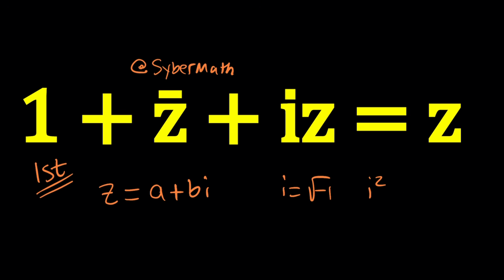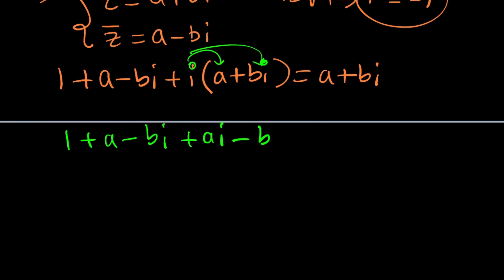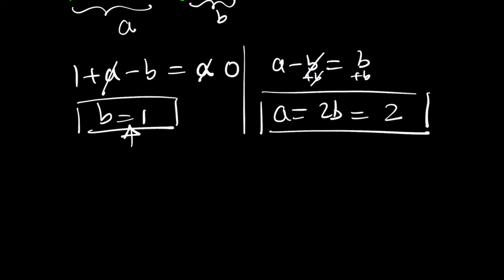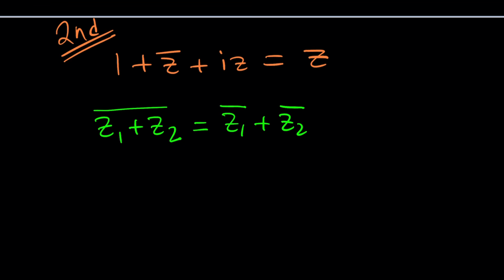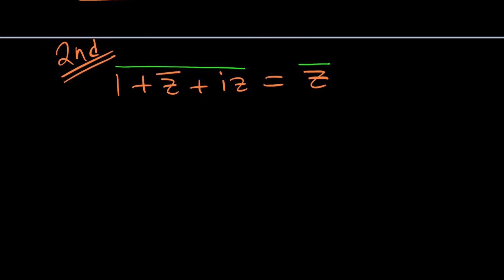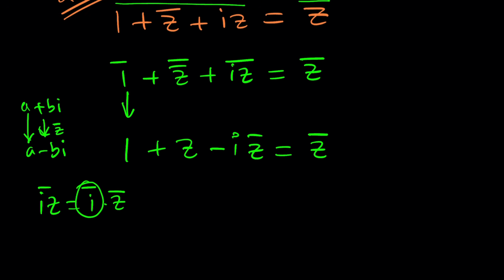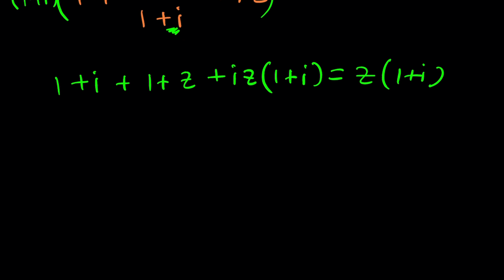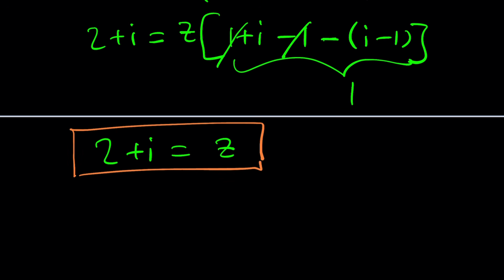This Equation Shouldn’t Exist | P633